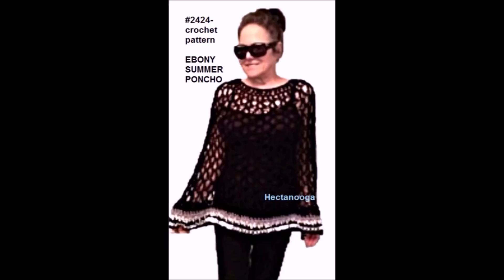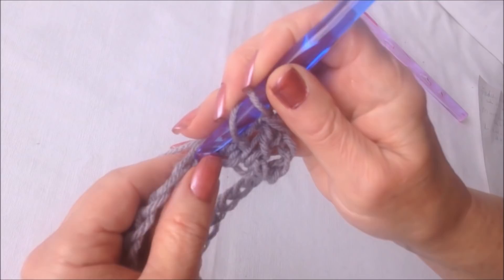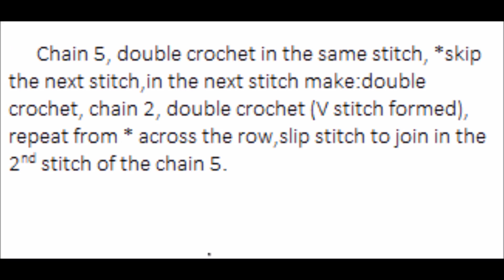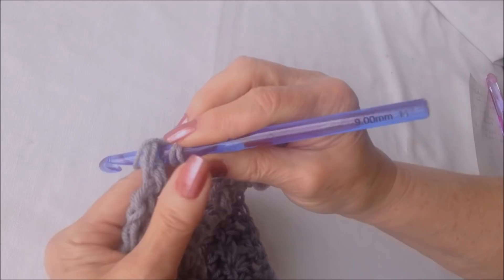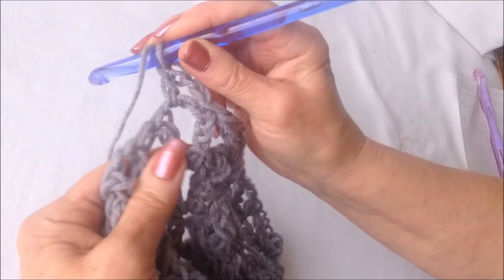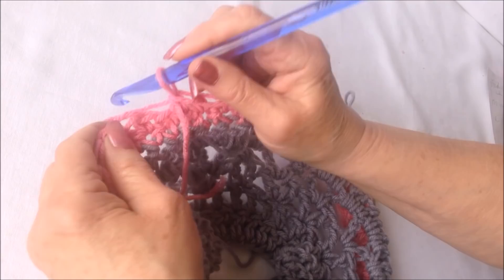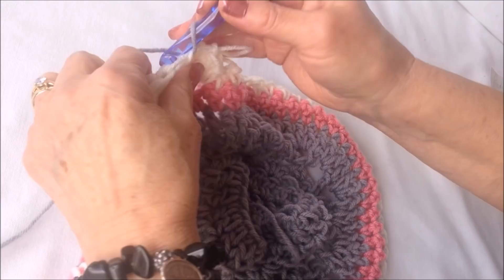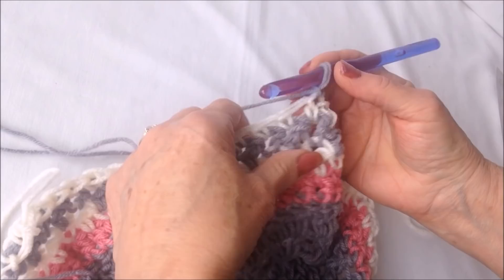How to crochet an EASY SUMMER PONCHO, #2424 Popular EBONY PONCHO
How to Crochet an EASY SUMMER PONCHO, all sizes S - 4XL, #2424 EBONY PONCHO, CROCHET for Summer

9 PIECE crochet hook SET: ($3.99)
3 mm to 12 mm crochet hook: